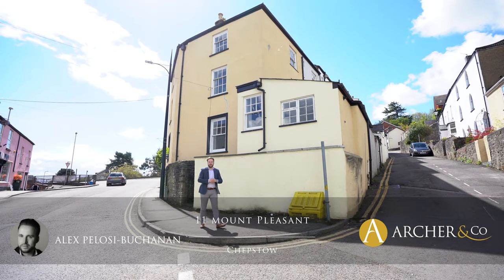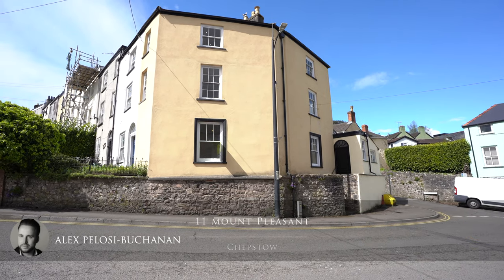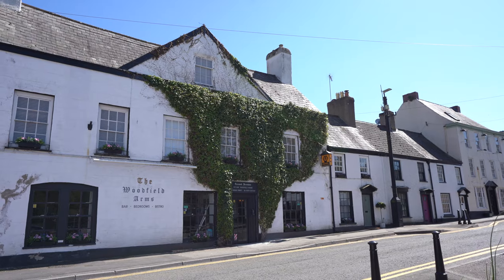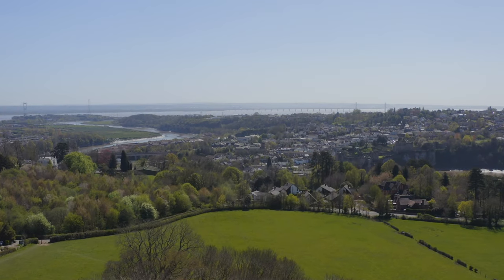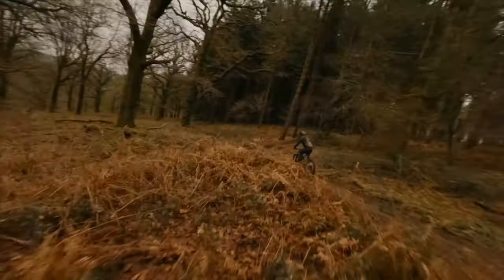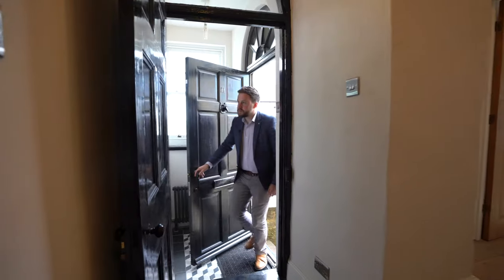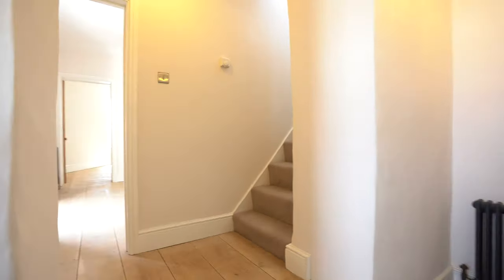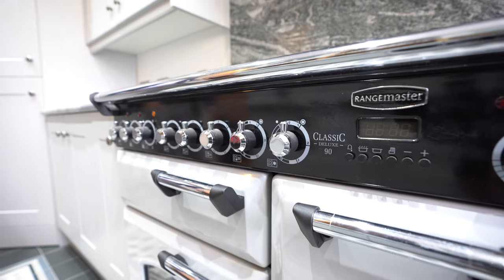11 Mount Pleasant | Archer & Co